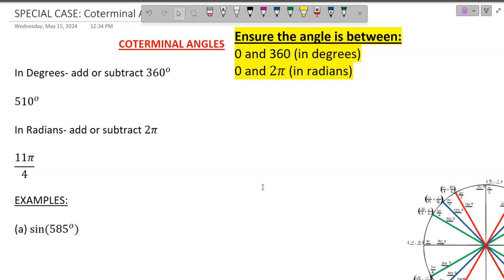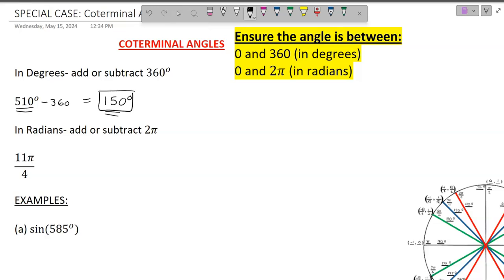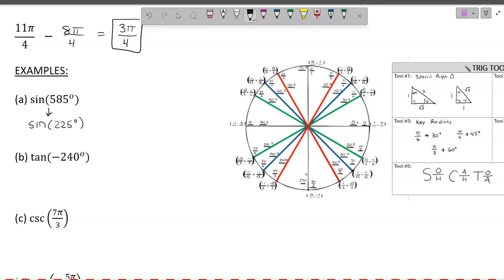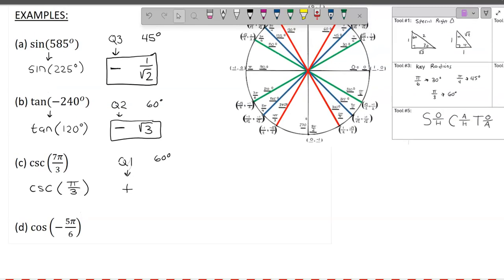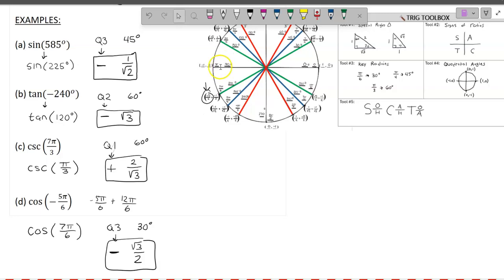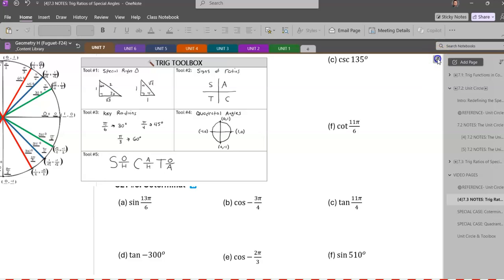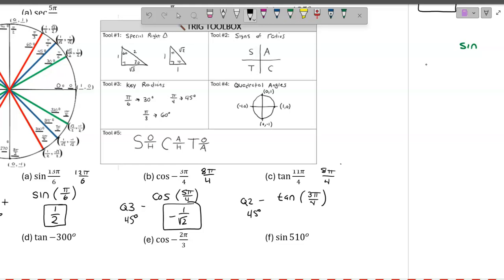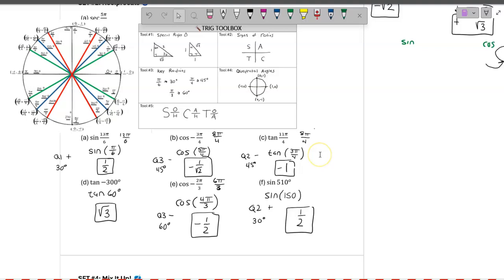SPECIAL CASE: Coterminal Angles